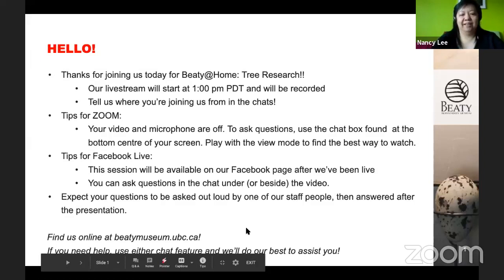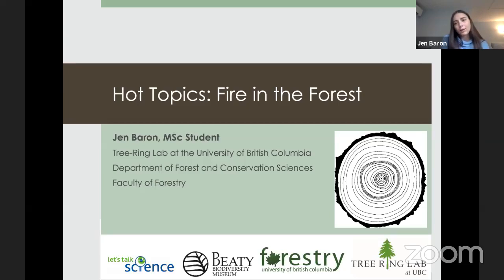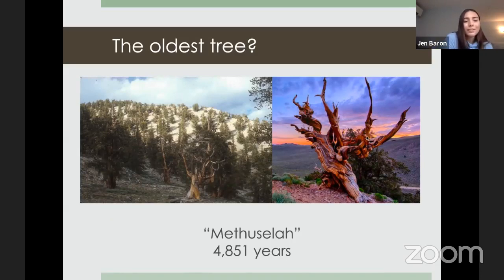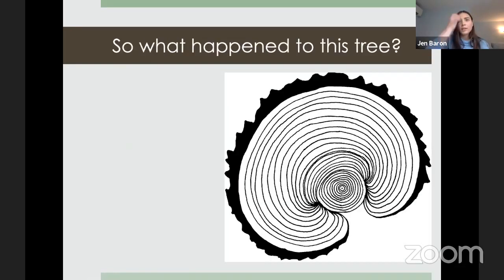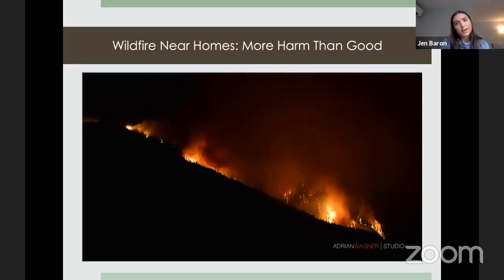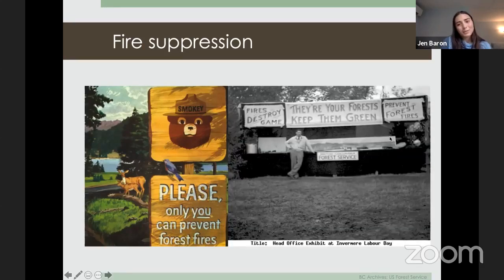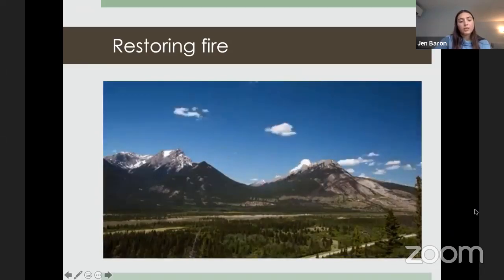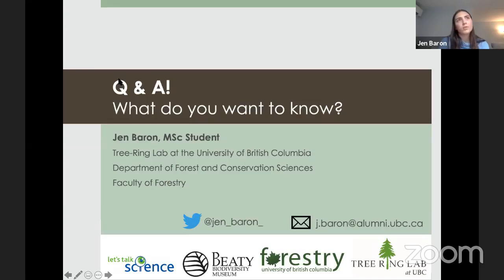Beaty@Home: Tree Research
Join Jen Baron, Master student with the Tree-Ring Lab in the Department of Forest and Conservation Sciences in a discussion of fire ecology, tree rings, and/or landscape change. Jen is part of LEEF, (Lessons Ecology and Evolution FUNdamentals) a program through Let’s Talk Science UBC that provides hands-on learning in ecology and evolution to local Kindergarten to Grade 12 students through experiential classroom learning activities developed by trained UBC graduate students and postdocs.

This live talk and demonstration was filmed over Zoom and Facebook live on June 10, 2020.